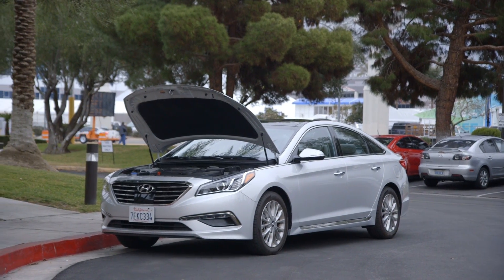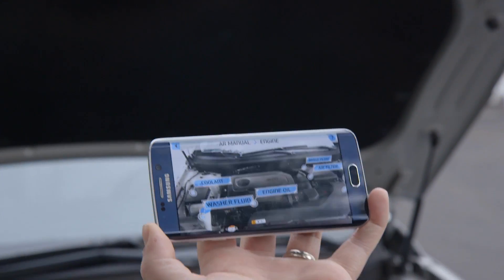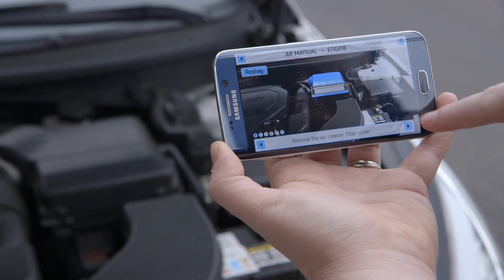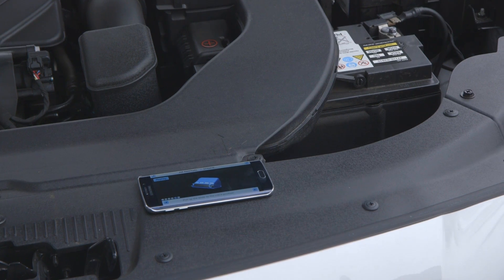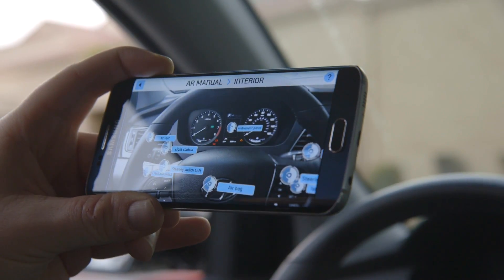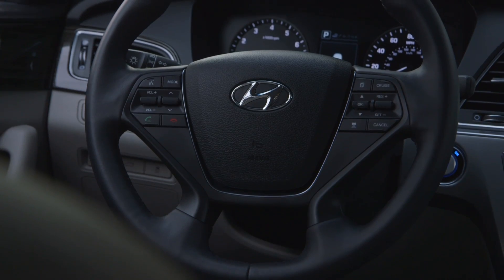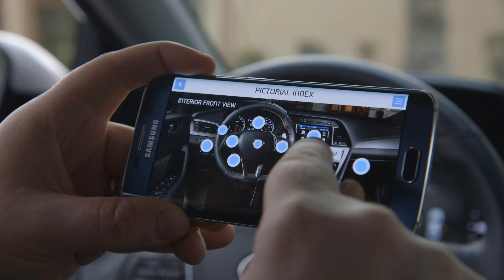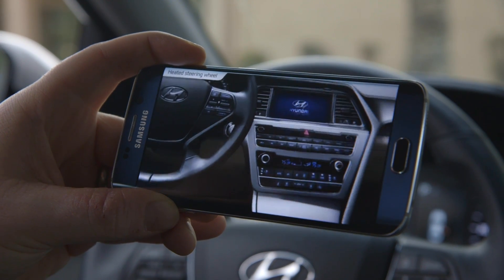Hyundai's wild augmented reality owner's manual — CES 2016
Hyundai has developed a digital owner's manual that shows you how to fix your car. All you need to do is hold up your phone and the digital guide will tell you what to do. The Verge's Jordan Golson takes his first hands-on look.